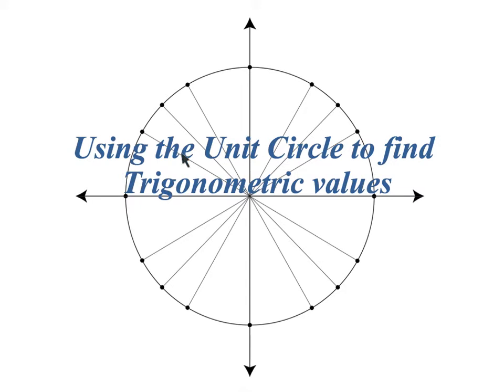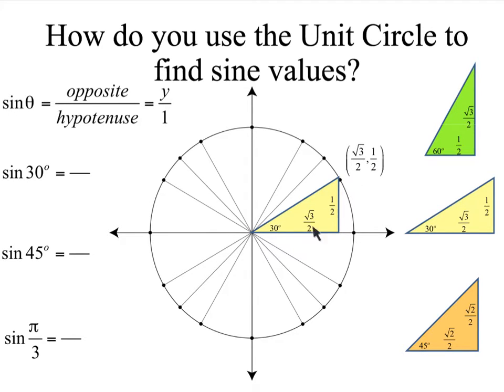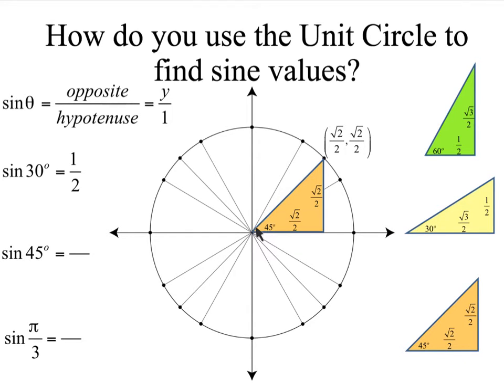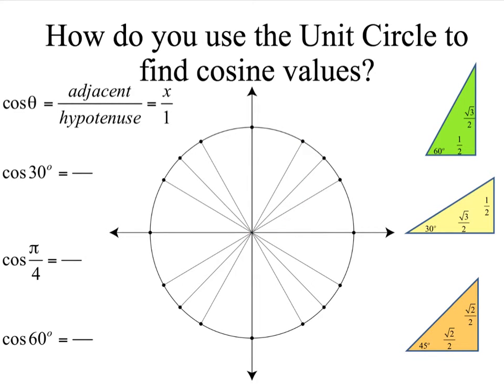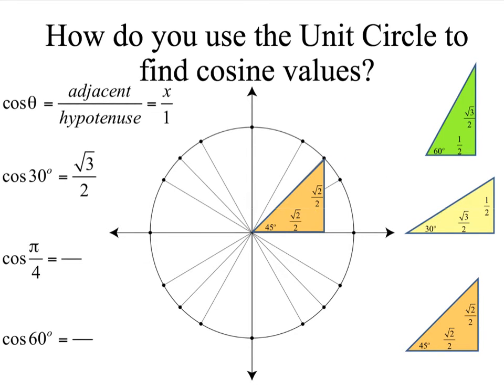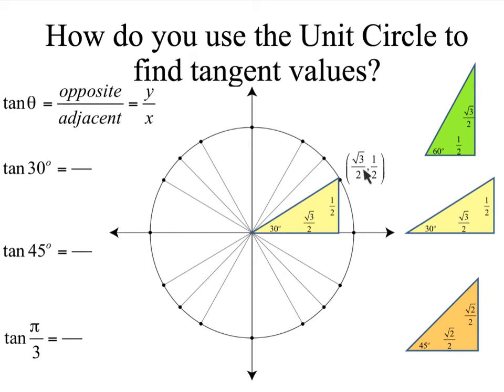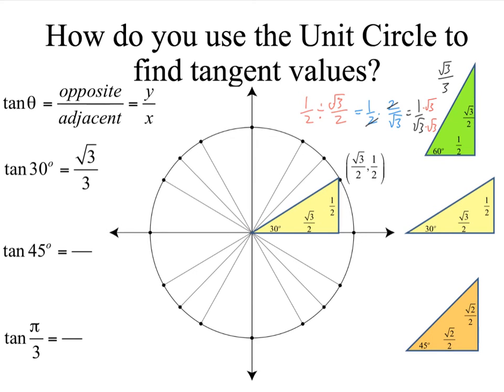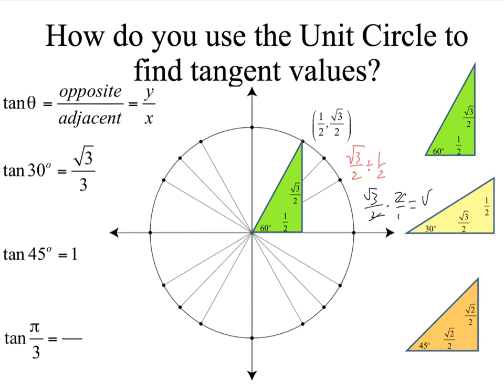Using the Unit Circle